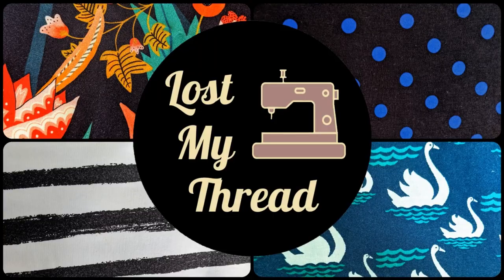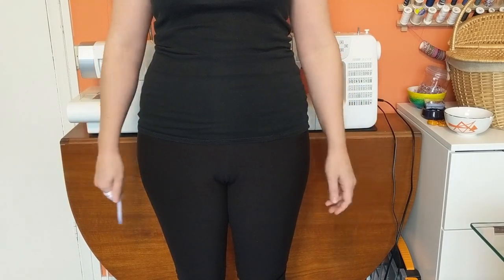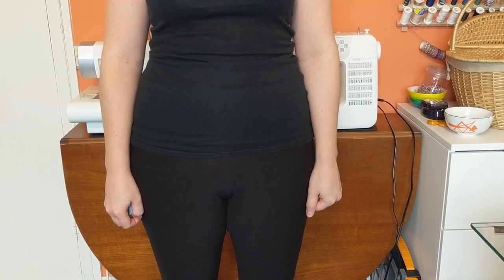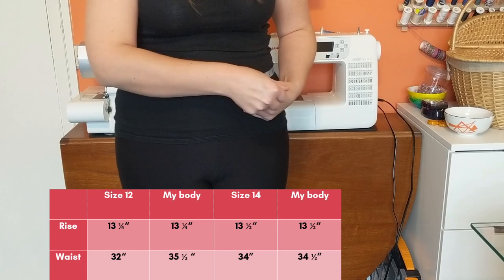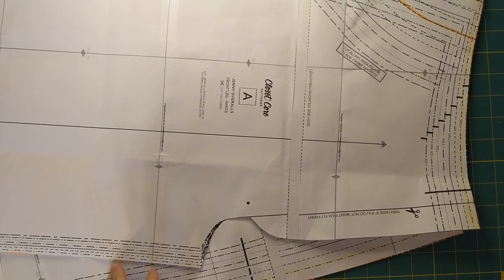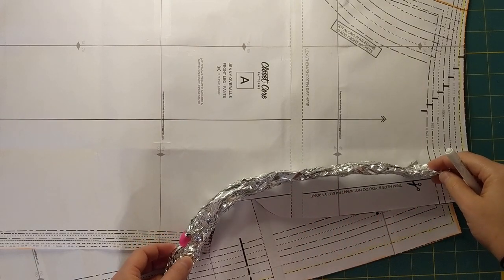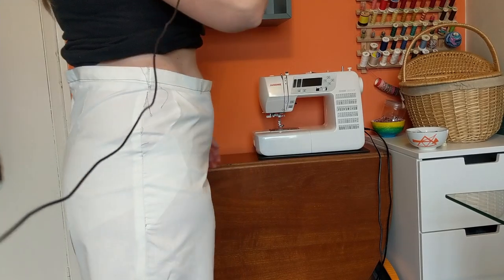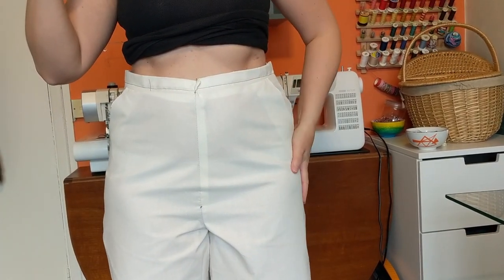How I Make Great Fitting Trousers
In this video, I demonstrate my process of fitting pants using the Jenny Overalls pattern by Closet Core Patterns. Skip ahead to see a particular step:

0:00 introduction
1:19 taking my measurements for waist and hip
2:22 checking these against the finished garment measurements for the front rise, to pick my size
4:24 making a "foil crotch sausage" to determine the shape of my crotch curve
5:46 adjusting the pattern pieces based on my measurements
12:52 checking the fit of my muslin
15:22 altering the pattern for any additional changes

If your waist isn't the narrowest part of your torso, I recommend this blog post by Cashmerette about how to find your natural waist

In today's video, I'm wearing the Sallie Jumpsuit by Closet Core Patterns in navy viscose jersey from Myfabrics.co.uk